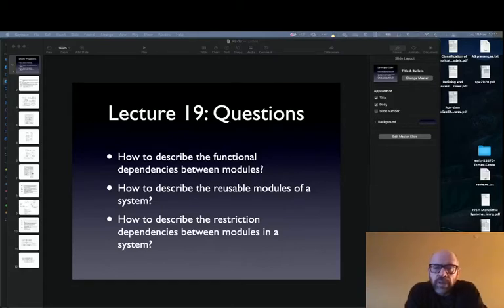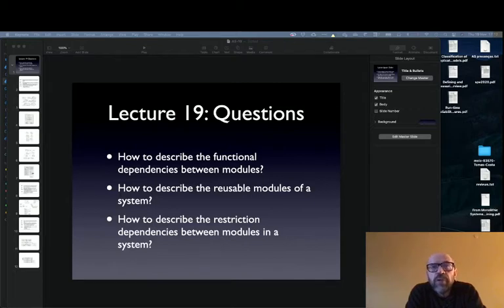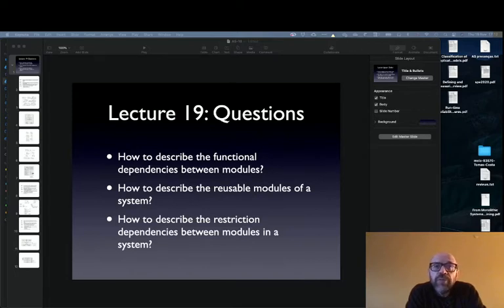Uses, Gneralization, and Decomposition Styles